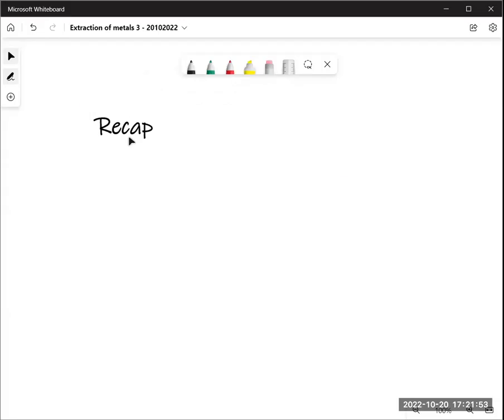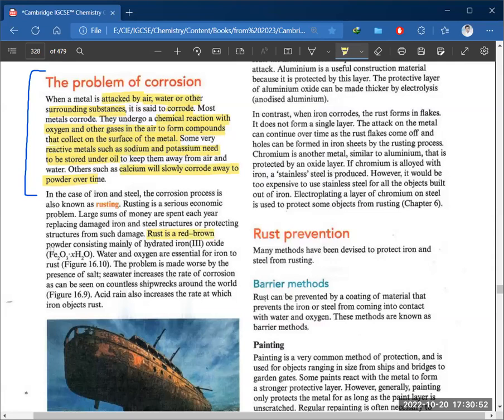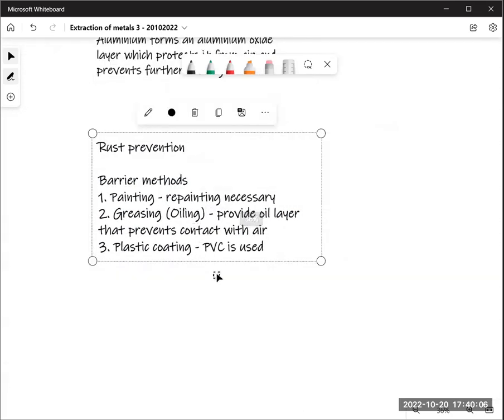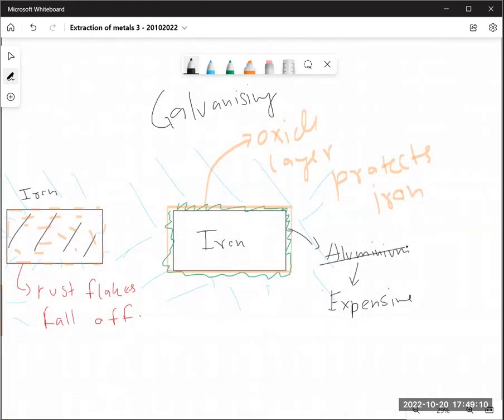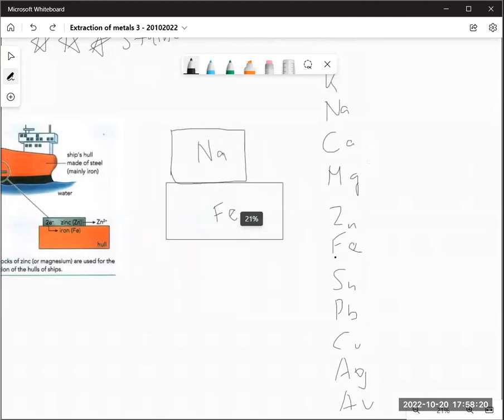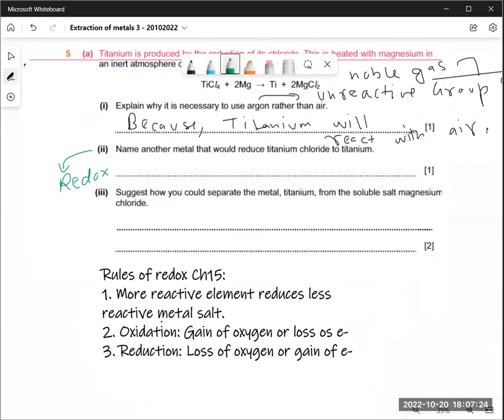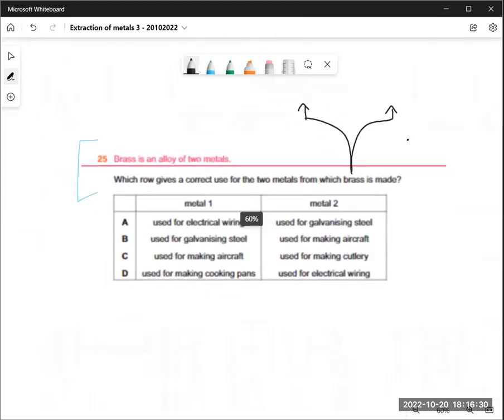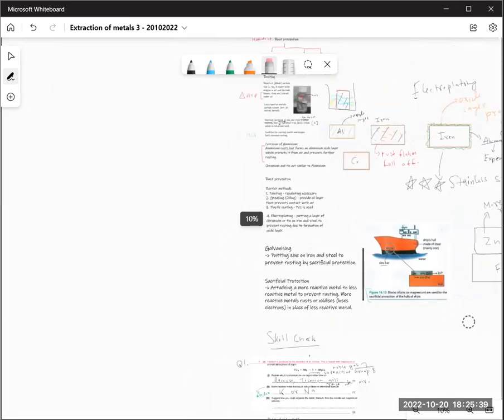Extraction of metals 3 | IGCSE Chemistry | DivergenCIE Coaching